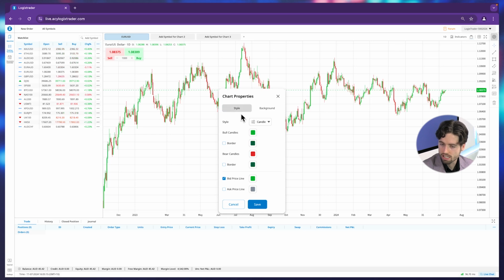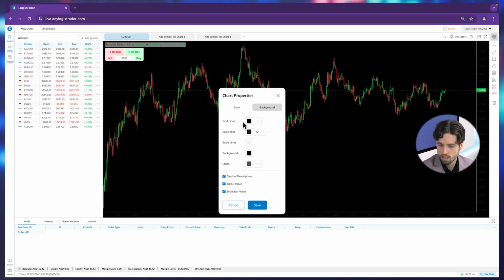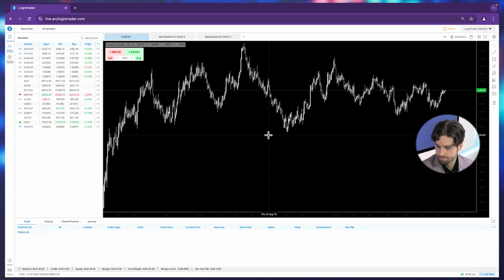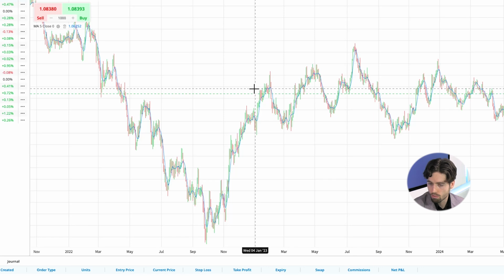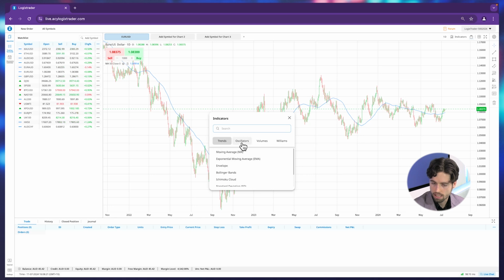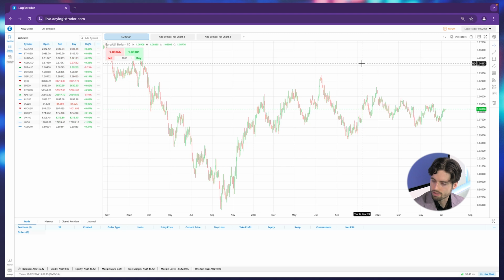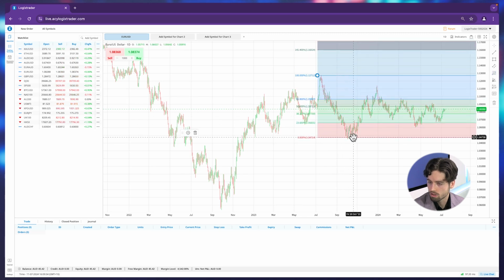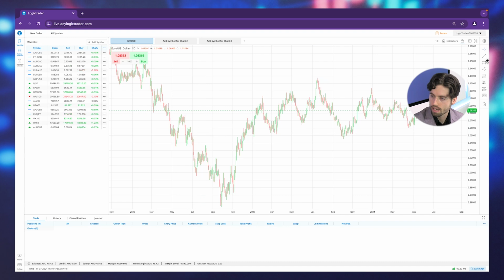Adding Indicators and Customising Your Charts in the ACY Trading Platform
Understanding how to add indicators and customise your charts is essential for forex traders who want to tailor their trading environment to suit their strategy. In this tutorial, we'll walk you through the steps to enhance your trading experience on the LogixTrader platform by integrating various indicators and customising your charts to your preference.

Key Steps to Adding Indicators

Access the Indicators Menu: On LogixTrader, start by opening your chart and locating the indicators menu. This is where you'll find a wide range of technical analysis tools.
Select Your Preferred Indicator: Choose from popular options like moving averages, Bollinger Bands, or RSI. The platform allows you to adjust settings to match your trading strategy.
Customise Indicator Settings: Modify the indicator's parameters, such as period length and colour, to better align with your analysis needs.

Customising Your Charts

Chart Type Selection: LogixTrader offers various chart types, including candlestick, line, and bar charts. Select the one that best suits your trading style.
Adjust Time Frames: Toggle between different time frames, from minutes to days, depending on your trading strategy.
Layout Personalisation: Arrange multiple charts on a single screen or adjust the colour schemes to reduce eye strain during long trading sessions.

By following these steps, you can make LogixTrader work for you, creating a trading environment that enhances your decision-making process.

Conclusion

Customising your charts and adding indicators in LogixTrader is a straightforward process that can significantly improve your trading experience. With these tools at your disposal, you're well-equipped to develop a more personalised and effective trading strategy.

Take control of your forex trading journey by signing up for a LogixTrader Trading Account today.

Phone:
Australia